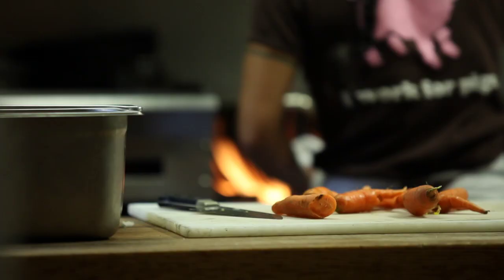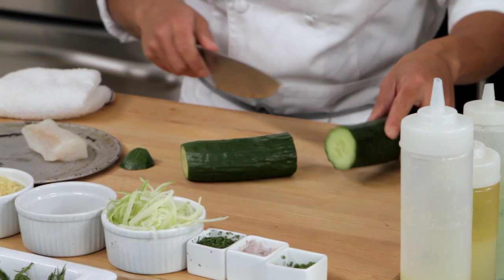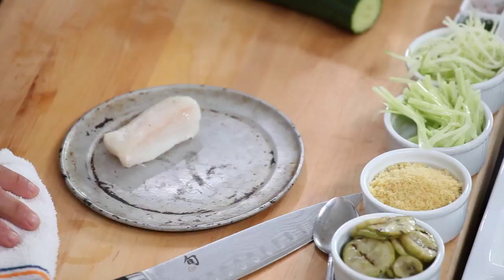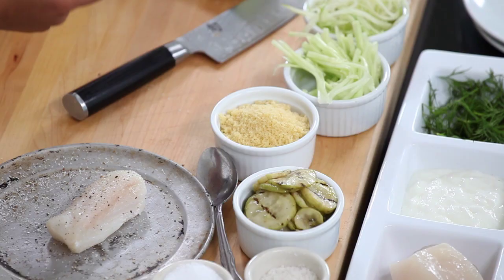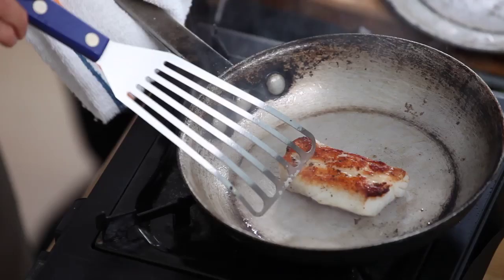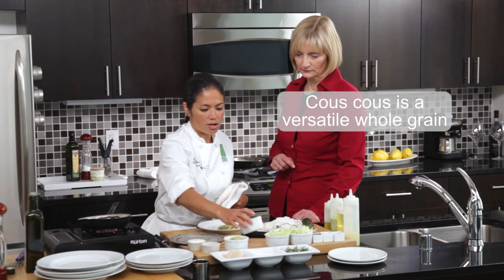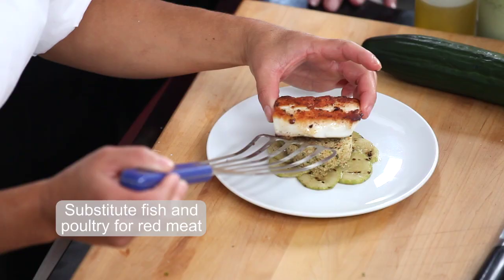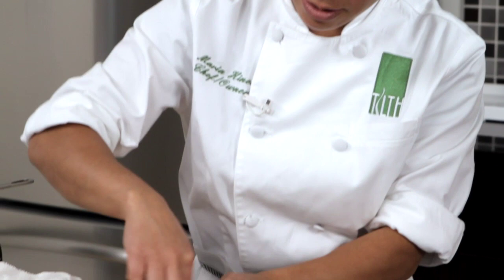Heart Healthy Cooking with Maria Hines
Halibut with Cous Cous, Cucumber and Yogurt - Being short on time won't stop you from pulling off a fabulous yet nutritious meal with this tasty, marinated, Halibut with Cous Cous, Cucumber and Yogurt recipe from Chef Maria Hines of Tilth - it even includes a snazzy fresh salad topper!